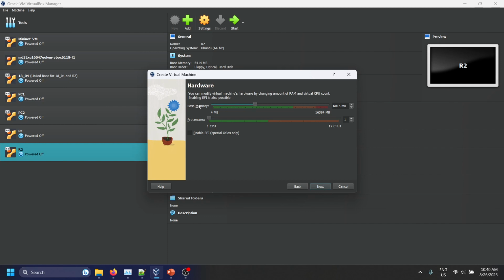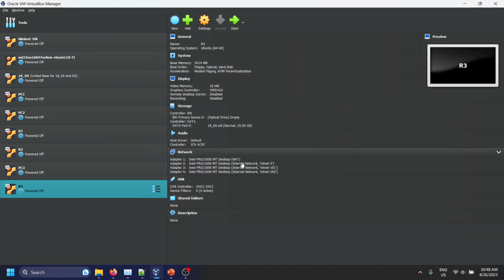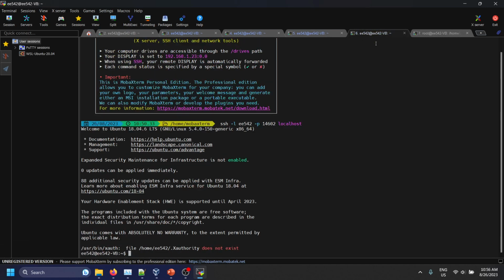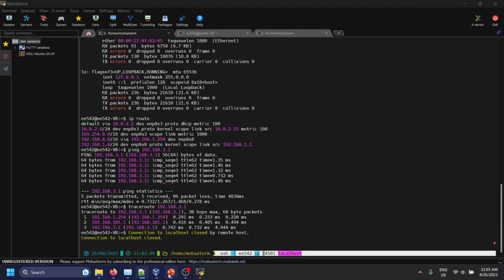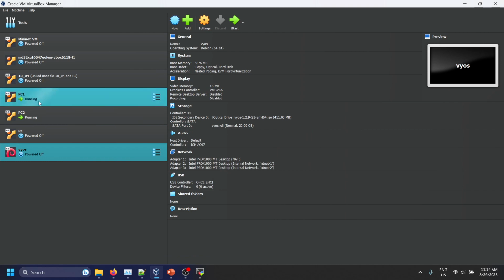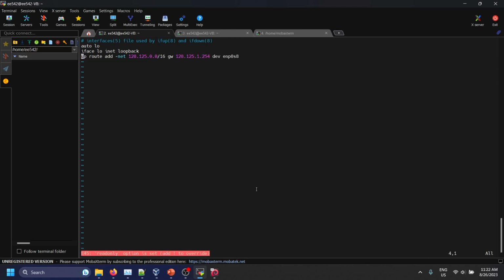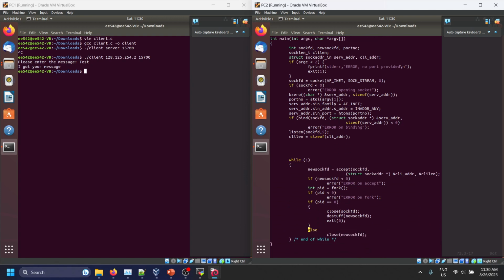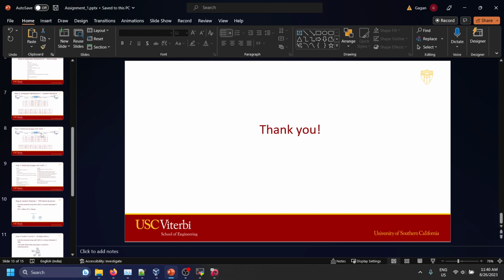EE542: Lab Assignment #1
EE542 Lab Assignment 1: Create small custom network with 2 hosts and a router, using Quagga and vyos for Routing capabilities.
0:00 Part 1
4:41 Part 2 - 3 Host 3 Router Configuration
23:20 Part 2 - 2 Host 1 Router Configuration
32:15 Part 3 - Replacing Quagga with vyos - Routing Config
38:37 Part 3 - Replacing Quagga with vyos - DHCP Config
47:55 Part 4 - Socket Programming